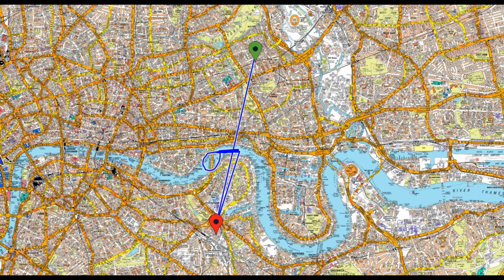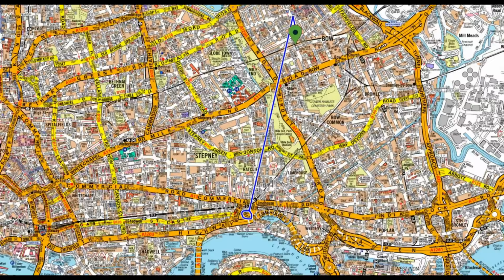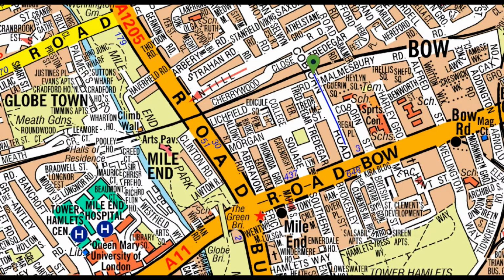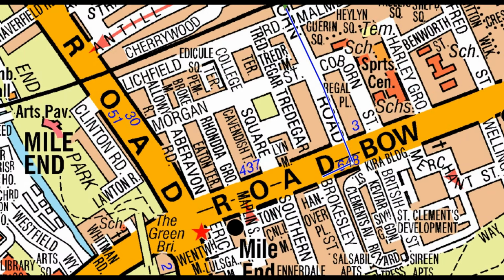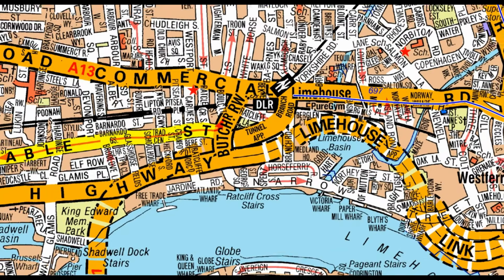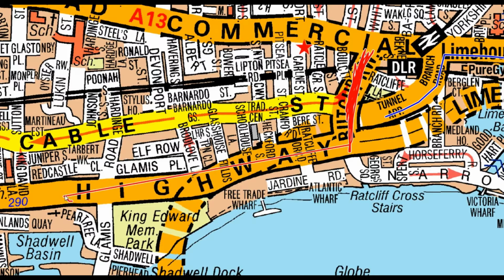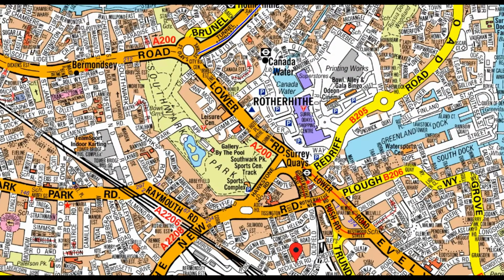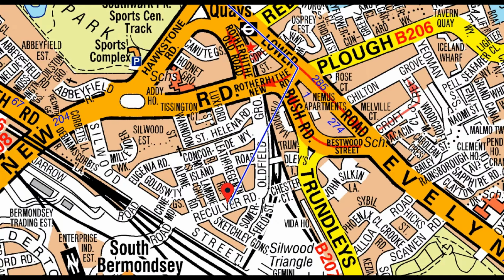ROTHERHITHE TUNNEL - JUNE 2025 | TfL TOPOGRAPHICAL SKILLS ASSESSMENT | NO1 PCO TRAINING